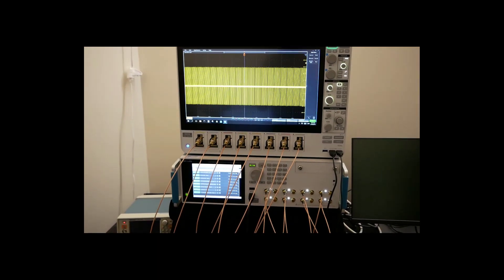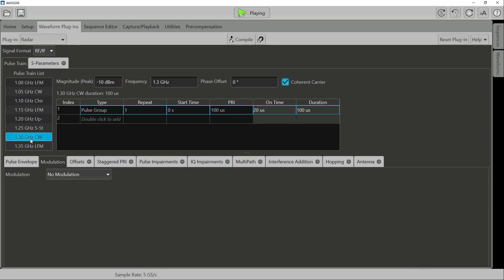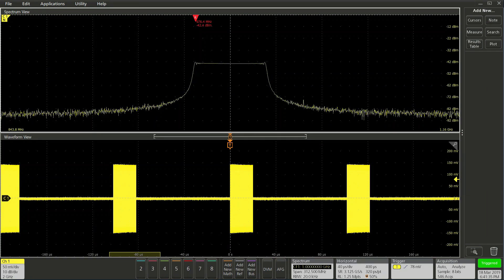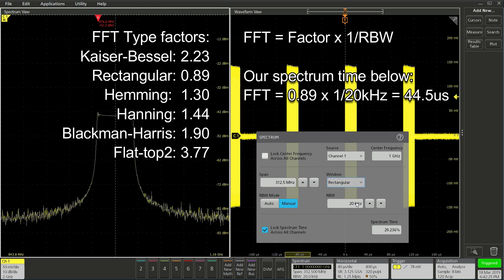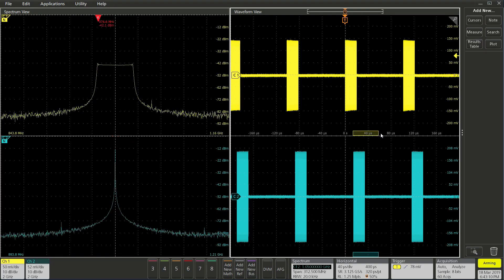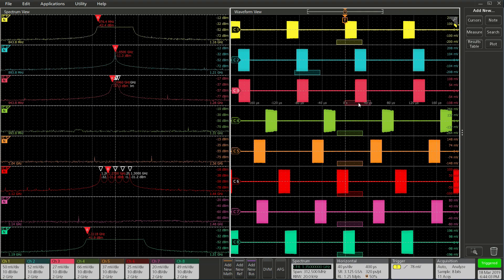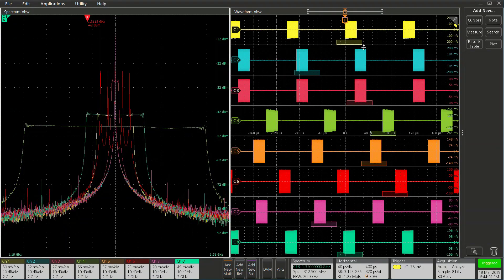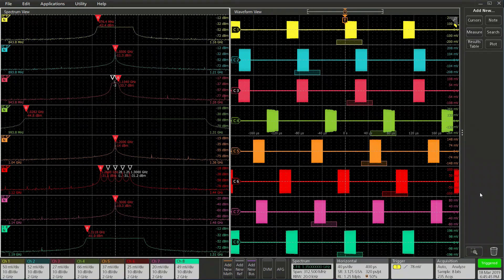Spectrum View: A New Way of Performing Multi-Channel Spectrum Analysis on an Oscilloscope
If you're doing mixed frequency/time domain work, Spectrum View makes it easy. Learn how to set up 5 and 6 Series MSOs to display synchronized time and frequency domain views on multiple channels, with the ability to adjust waveform and spectrum controls independently.